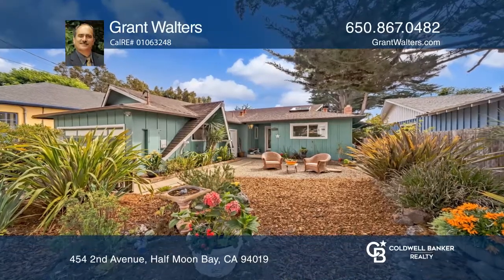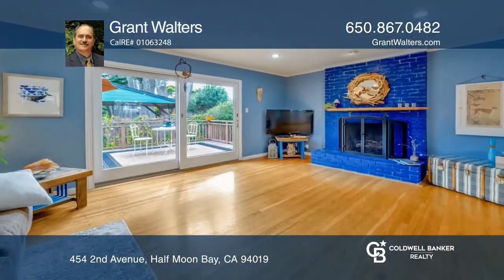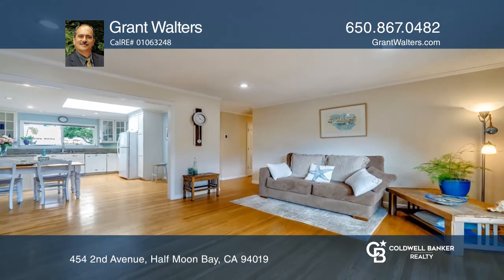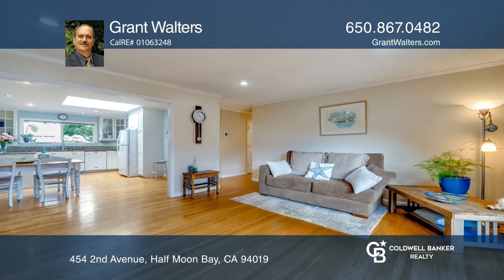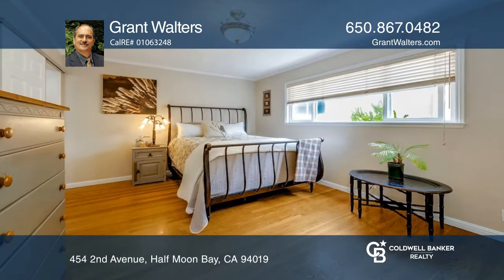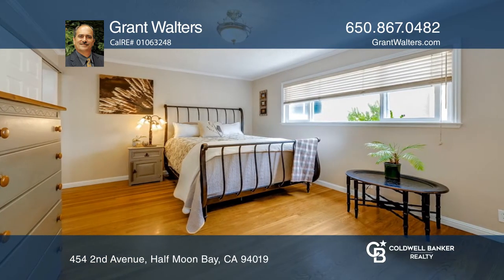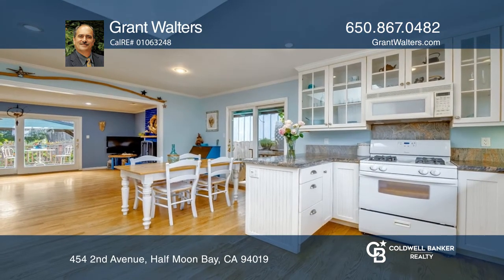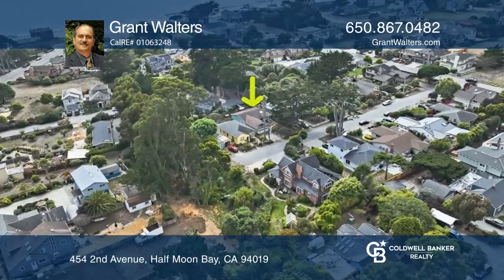454 2nd Avenue Half Moon Bay, CA | ColdwellBankerHomes.com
454 2nd Avenue, Half Moon Bay, CA

Classic Beach House in sought-after Westside Miramar. Just over three blocks from spectacular Miramar Beach. Located at the end of a private, cypress-lined cul-de-sac, in a tranquil oceanside area known as a birders paradise. This well-maintained and updated single-level home feature three bedrooms